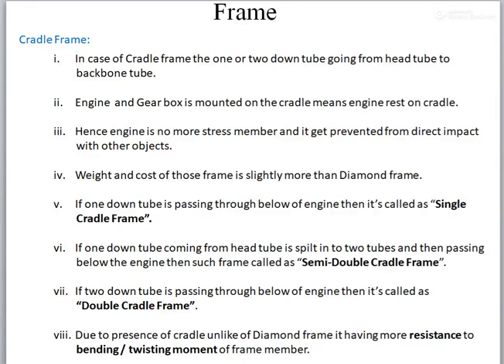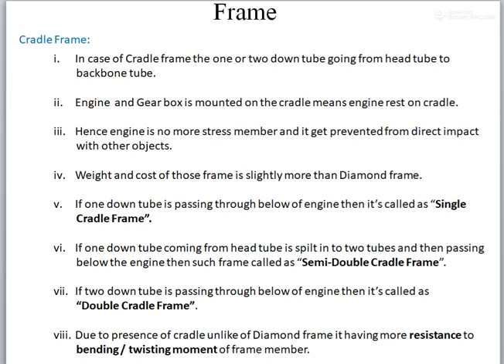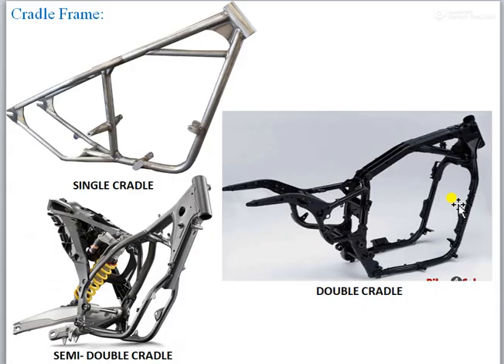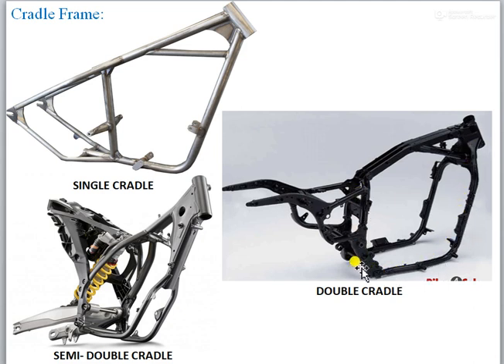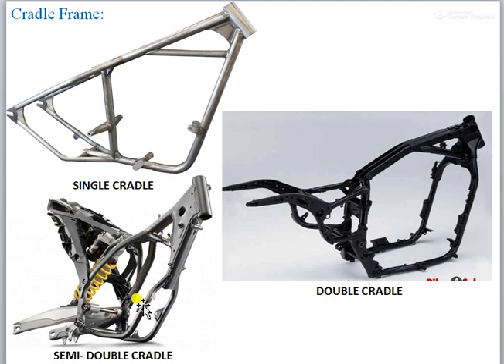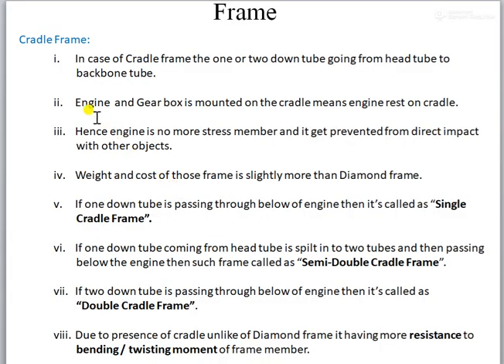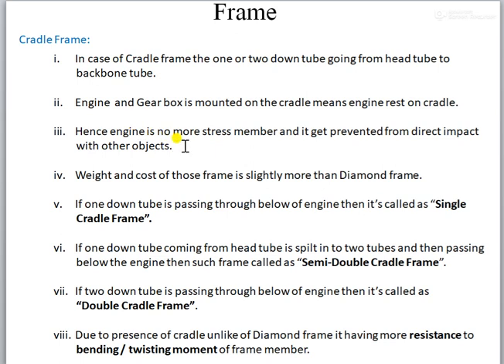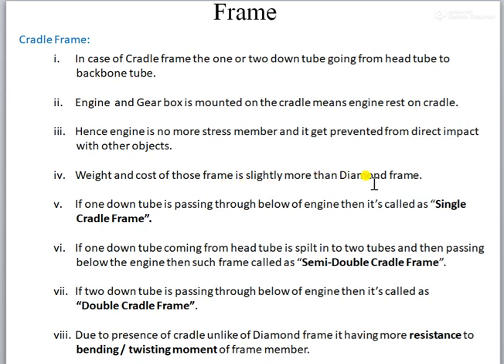Cradle Frame Chassis